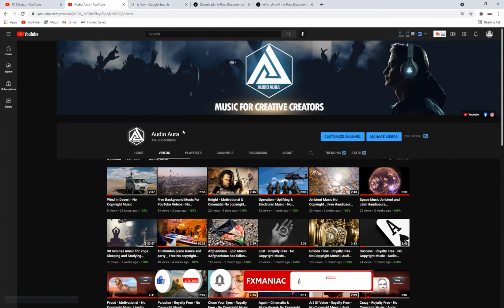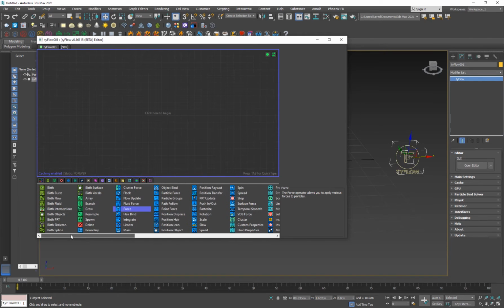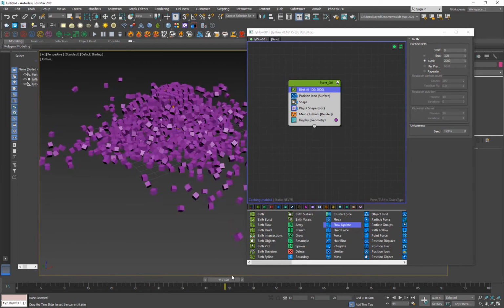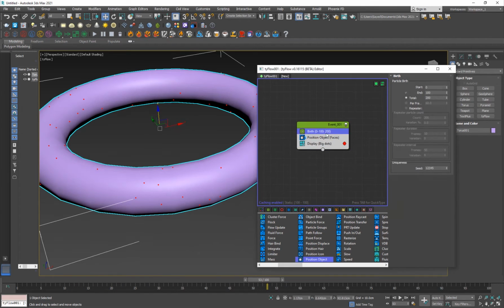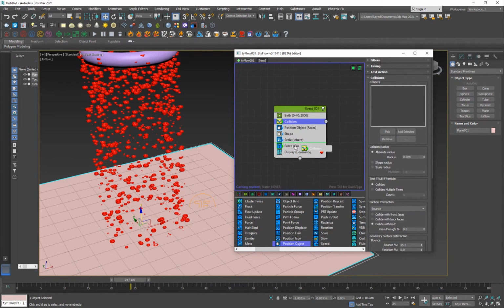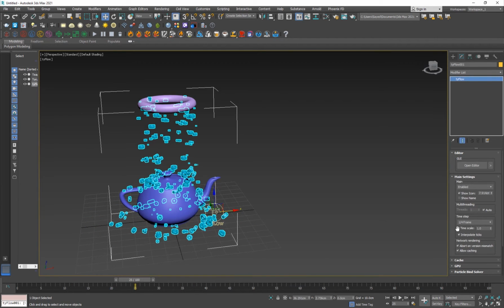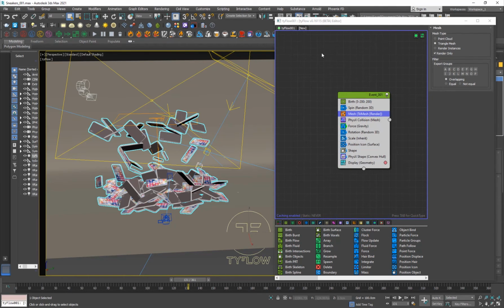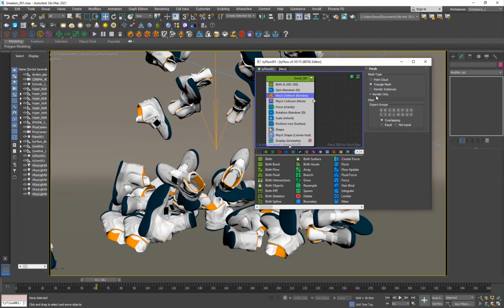Tyflow For Absoluate Beginners Tutorial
Hello everyone ! In today's Tutorial I'll show you guys how to use Tyflow from the beginning all the way from installation to explaining Some Basic Operators and alot more Plus and a mini project at the end if you stick till the end. We will cover alot of really cool techniques along the way so make sure to watch the tutorial till the end and tell me if you have problems or questions and share your results with me, would love to see them. thank you !!